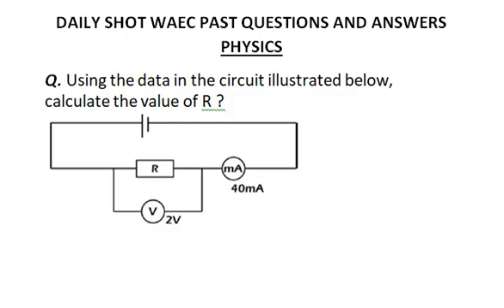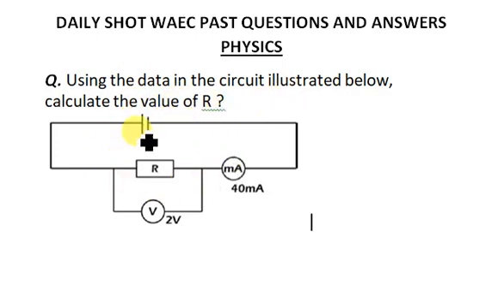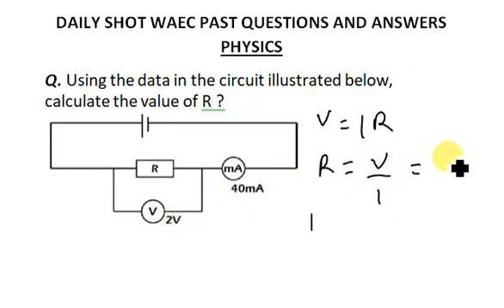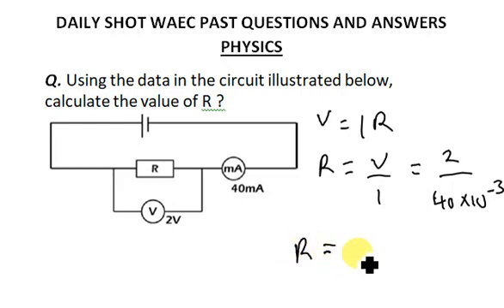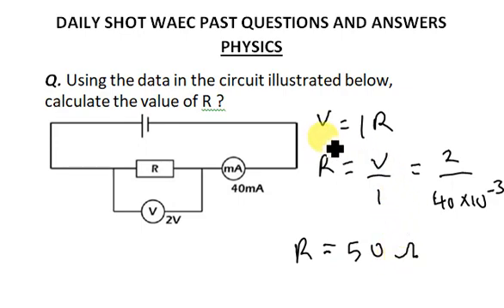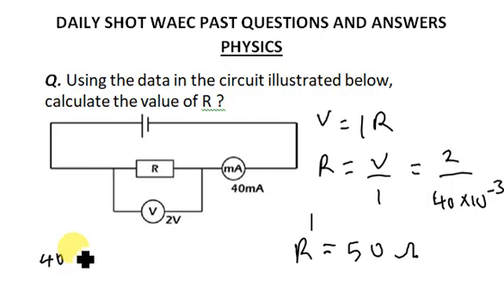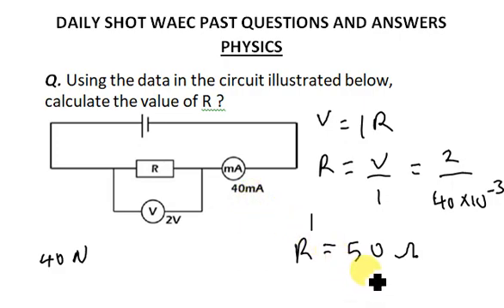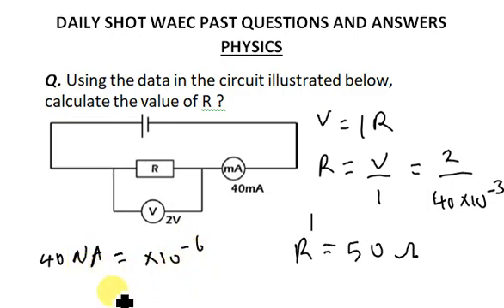Ohm's law (Solved WAEC PAST QUESTION) - WASSCE PHYSICS DAILY SHOT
WAEC PAST QUESTIONS AND ANSWERS PHYSICS - DAILY SHOT - Ohm's law

Jamb past question and answers
Neco past questions and answers
Wassce past question and answers
Maths, physics, chemistry and biology

Medicaltutor